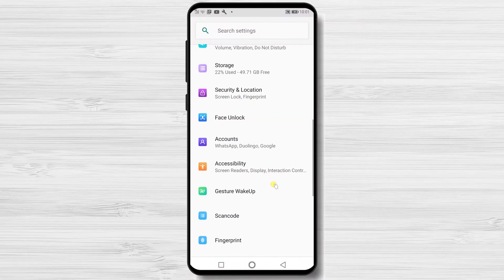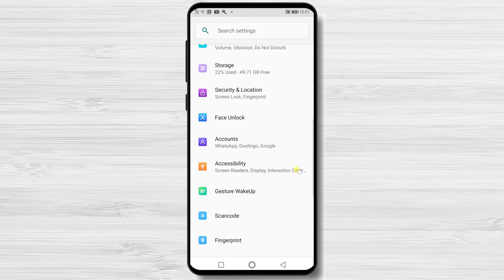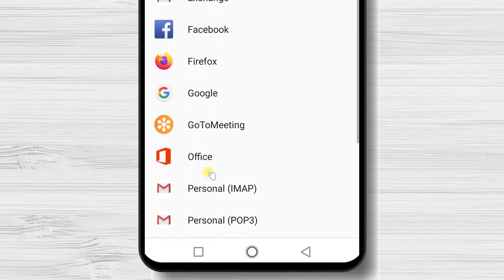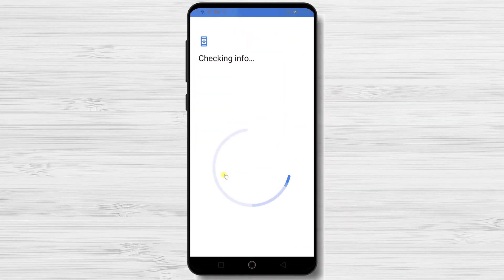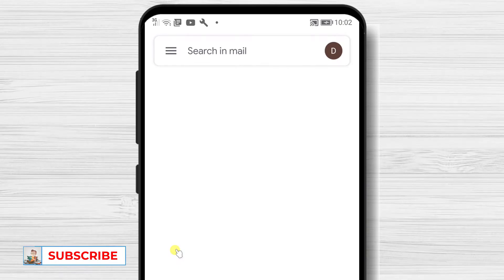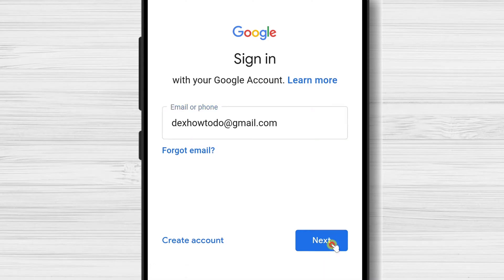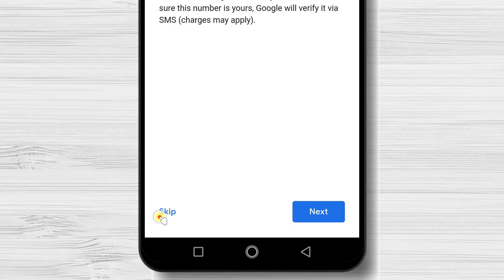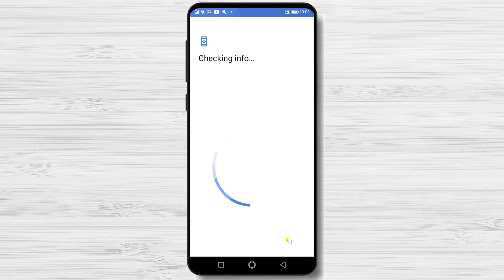How to Sign In to Another Google Account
So if you wish to Sign In to Another Google Account on Android follow this step by step tutorial. How to sign into a different Google account.

How To Sign In to Another Google Account? There are two ways that you can sign in to another Google account.  The first method is the following:

Here find the Accounts zone. Depending on the manufacturer, it can be a bit different, but from what I have seen, all devices have the word accounts in it.

Here find the option Add account. You see this at the bottom of the list—Tap Add account. Do not worry if you what to sign up for an account, and this button is an added account.

Learn in this tutorial How to Sign In to Another Google Account